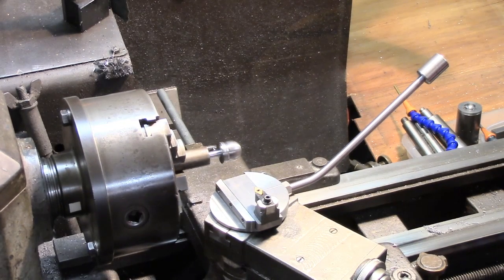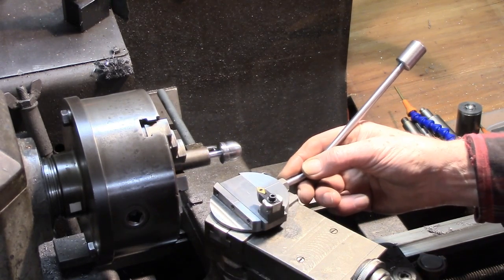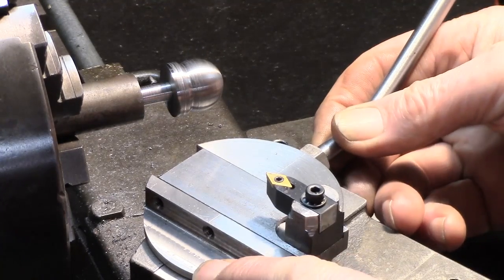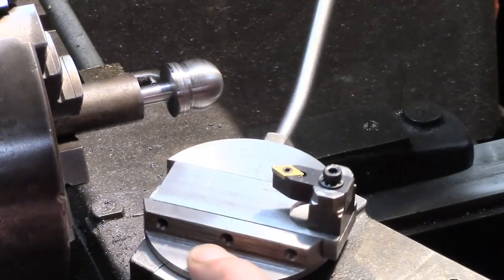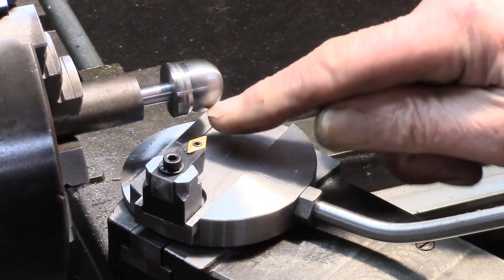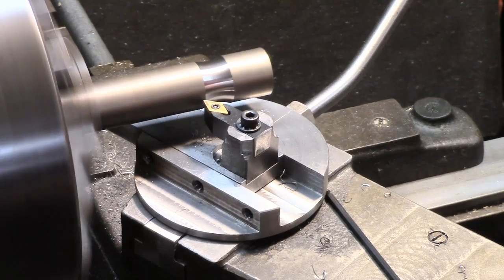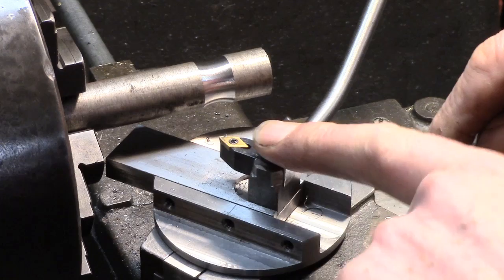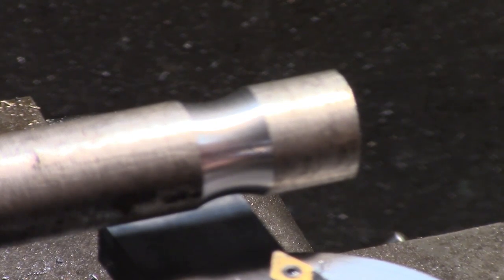Radius Ball Turner - Update, Mods Needed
Typical of anything prototype, not everything is right first time. The pivot system is too sloppy and requires improvement - possibly try some small bearings, and also, tool post is too limited for access to rear of work piece. Possibly come up with a new tool post design in some respects.